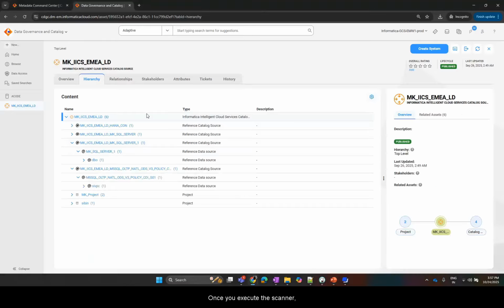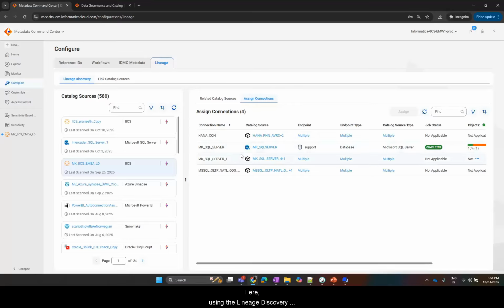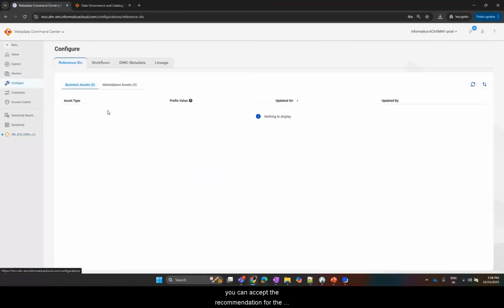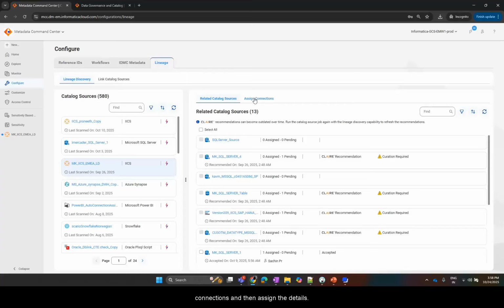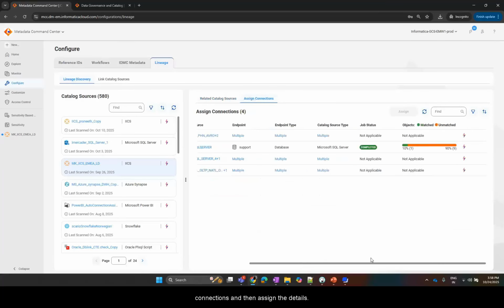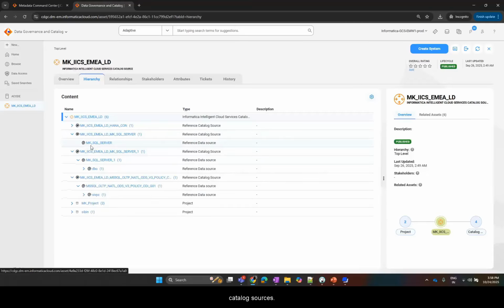Connection Aware and Lineage Discovery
This video explains what connection-aware scan is and how to use it in cdgc. It shows how to run the scan, execute the scanner, get reference objects, and assign details to connections for catalog sources.